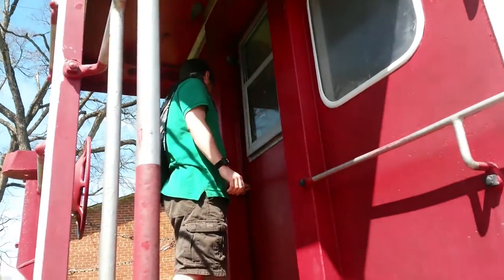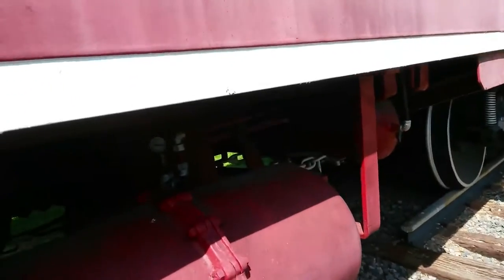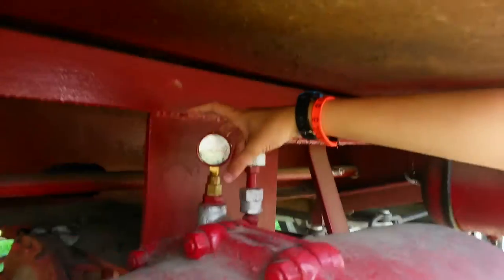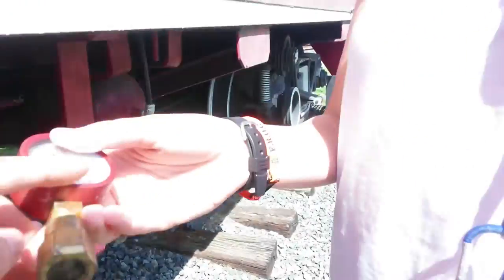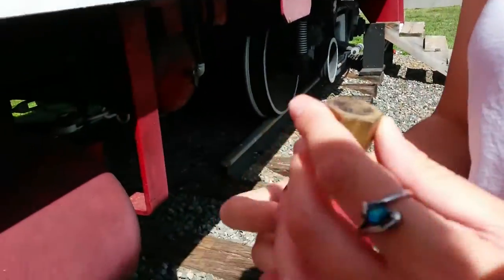Really Cool Train Caboose Geocache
**ATTENTION** Names and geographic locations of Geocaches will not be mentioned. However, there may be potential spoilers.